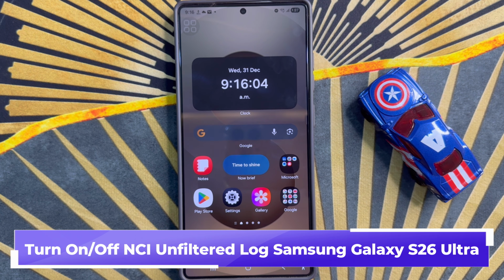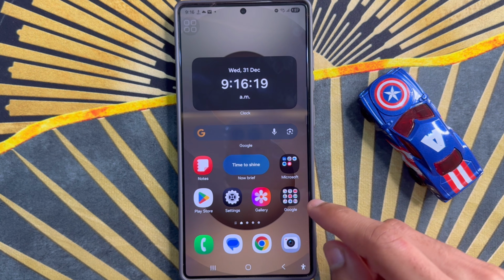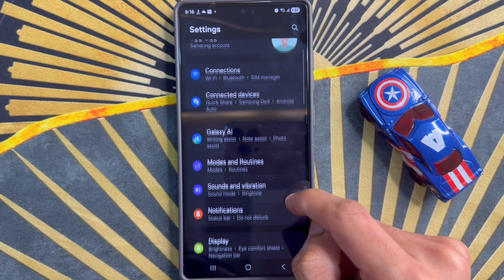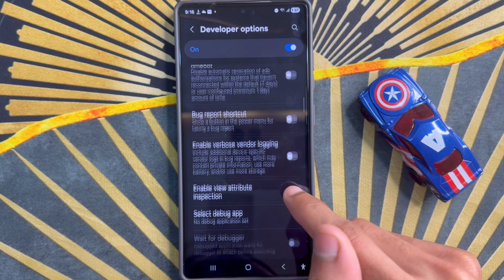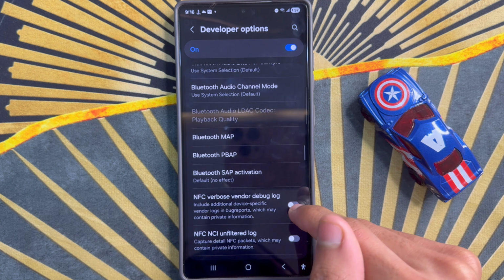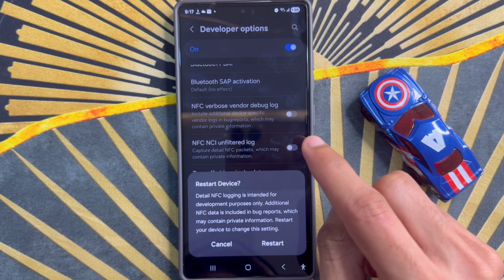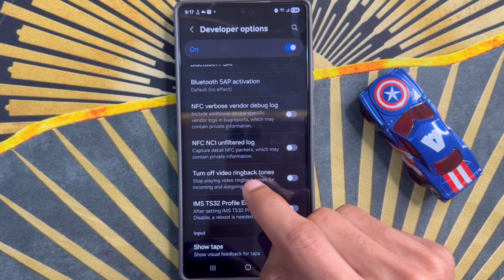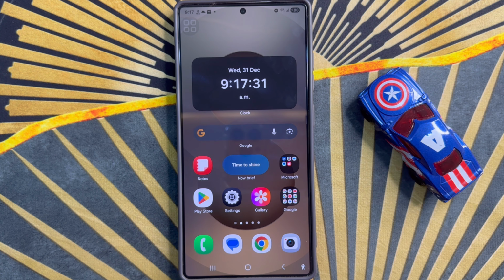Unlock Raw NFC Logs! Turn On/Off NCI Unfiltered Log Samsung Galaxy S26 Ultra